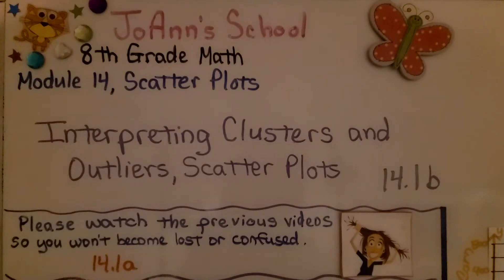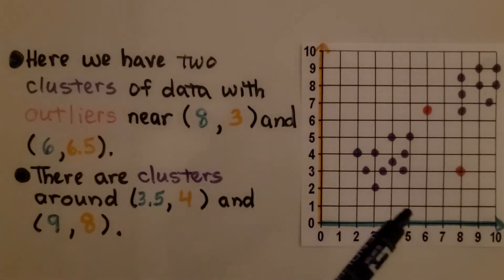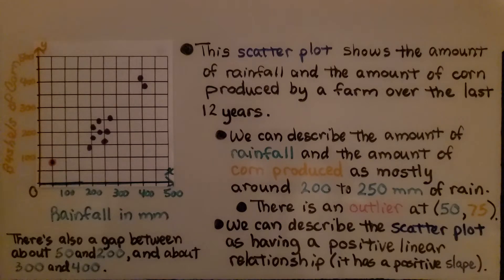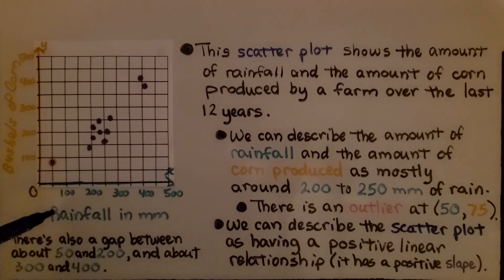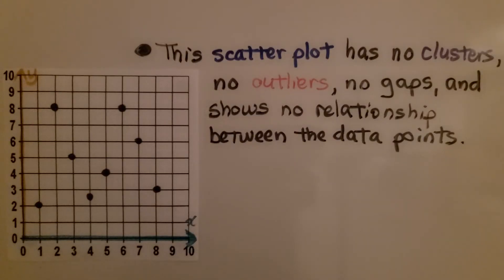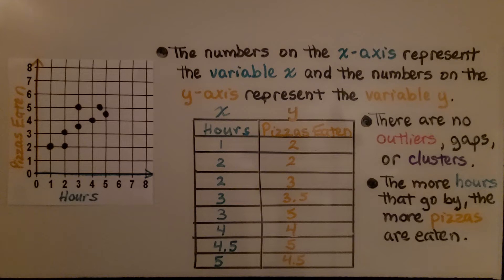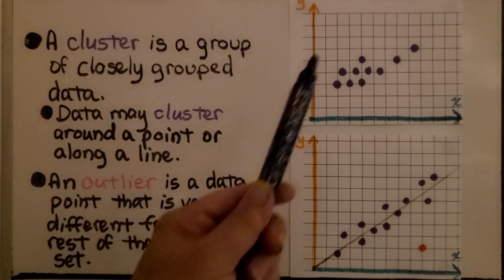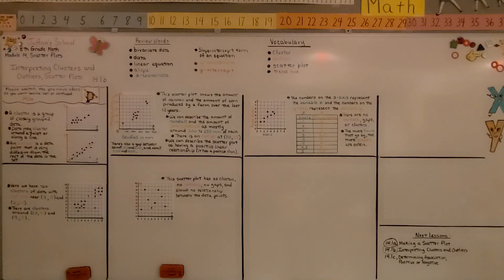8th Grade Math 14.1b, Interpreting Clusters and Outliers on Scatter Plots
A cluster is a group of closely grouped data. Data may cluster around a point or along line. An outlier is a data point that is very different from the rest of the data in the set. We look at several scatter plots to see their clusters, outliers, gaps, or if they have none of these.

Language: ‎English
2018 copyright
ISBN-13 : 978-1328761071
Item Weight : 2.85 pounds
Paperback : 608 pages
Product dimensions : 8.4 x 1.1 x 10.7 inches